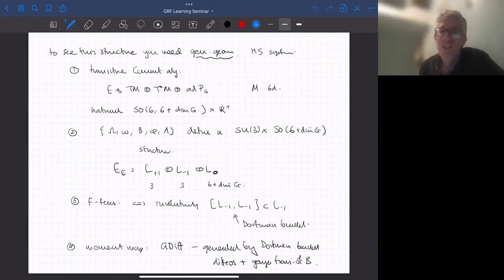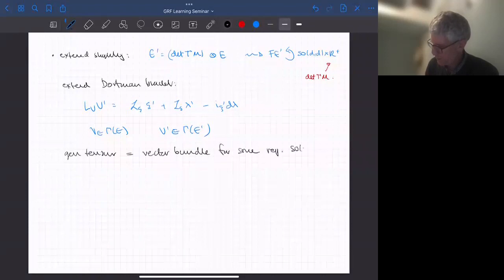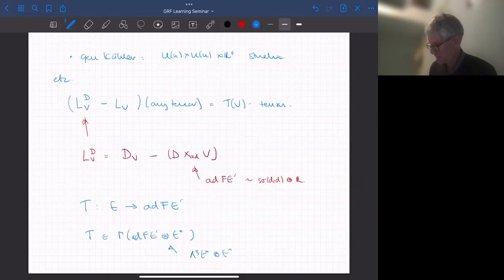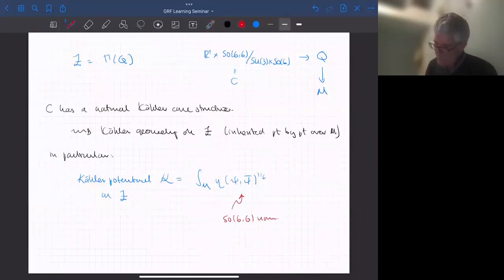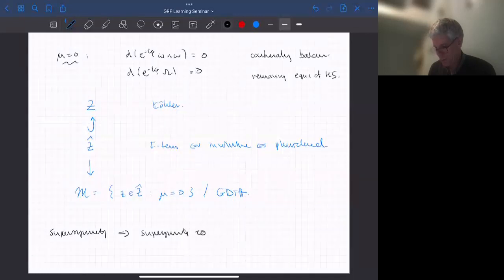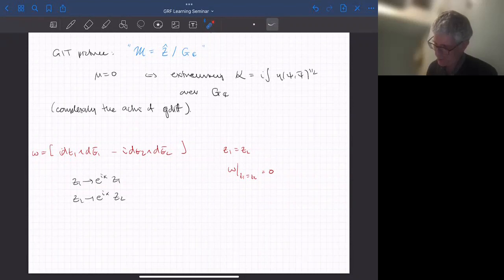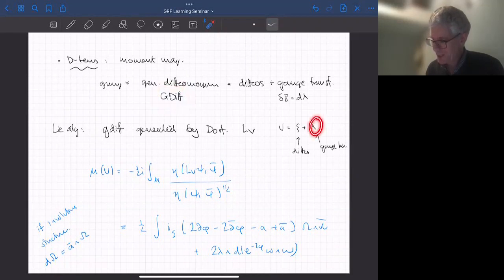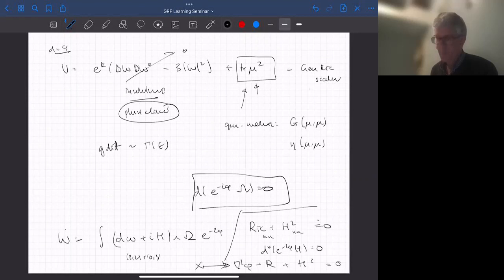Generalized Ricci Flow Learning Seminar Lecture 33